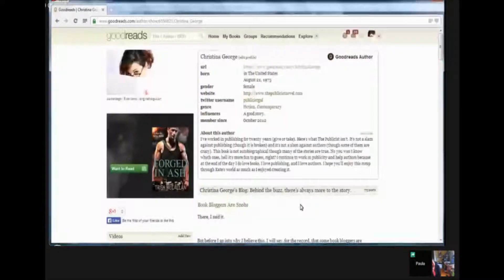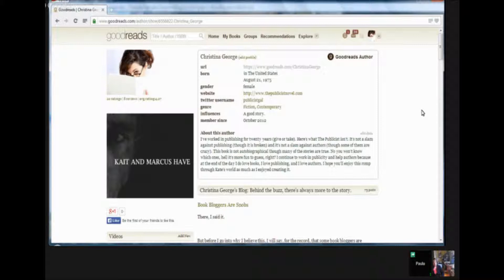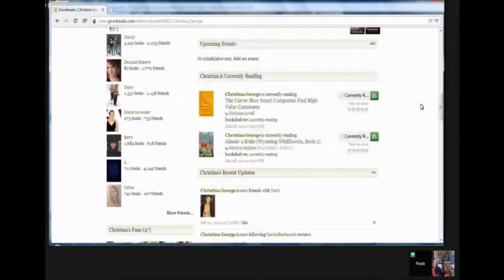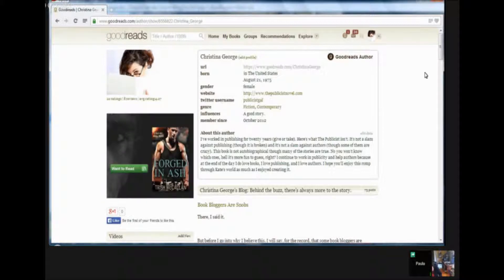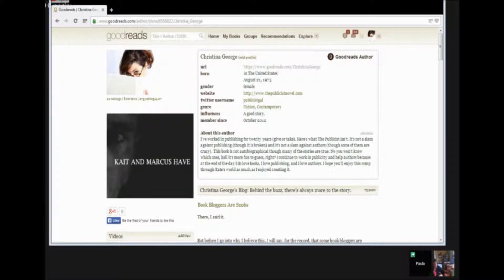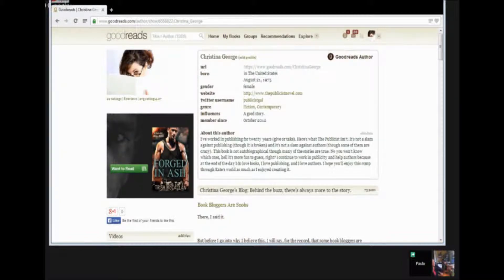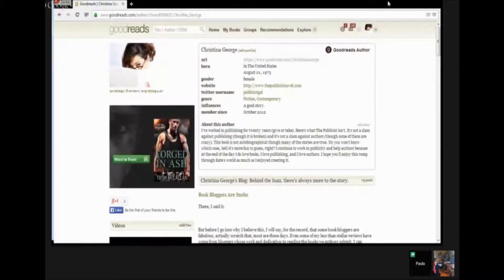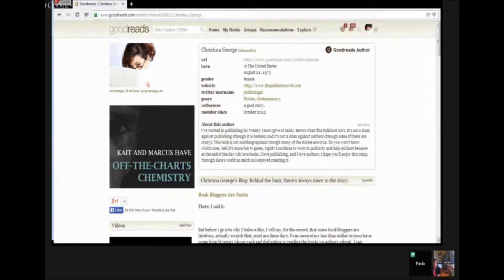Goodreads Power User: Setting up an exceptional profile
Becoming a power user on Goodreads starts with the basics: a solid profile. This video will walk you though the ins and outs of creating a profile that will get you noticed on Goodreads!

If you haven't done any book marketing on Goodreads you should consider exploring this site!
Audio note: Some of the audio is slightly faint, we tried to fix this but couldn't and decided the content was worth sharing. We hope you agree!